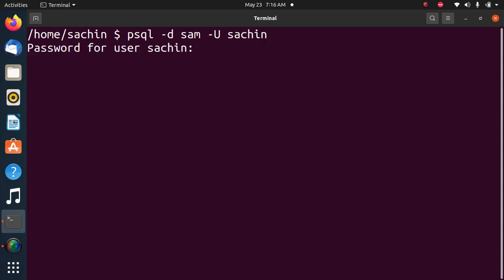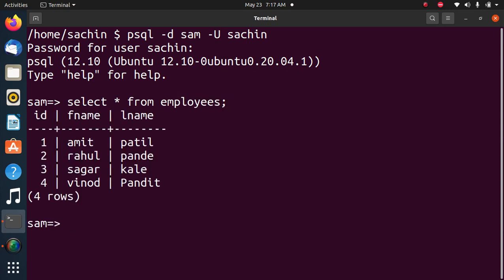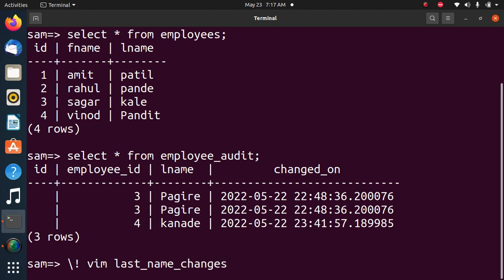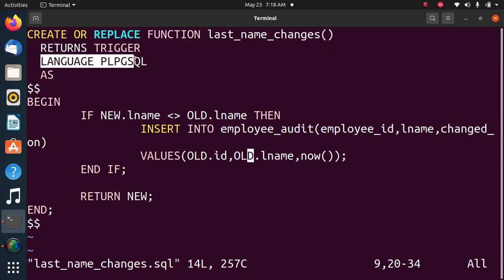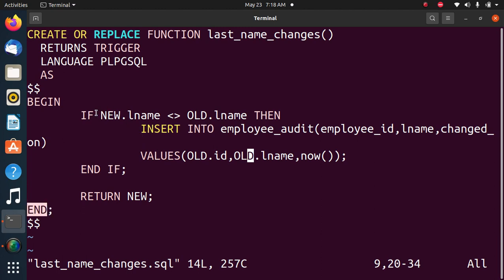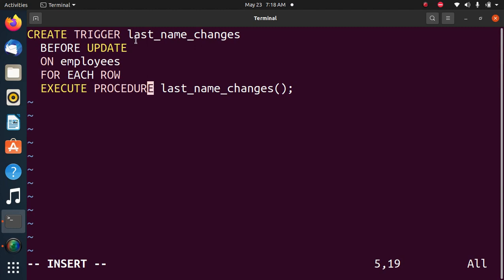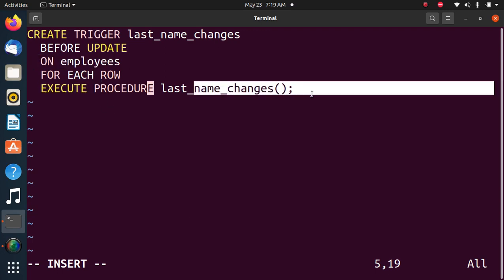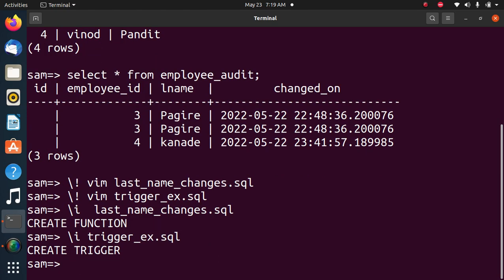Trigger in PostgreSQL tutorial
This video is about executing trigger in PostgreSQL. Trigger are database callback functions, which are automatically invoked when specified database event occurs. To create a trigger in PostgreSQL firstly create a function using create function and trigger function to table,